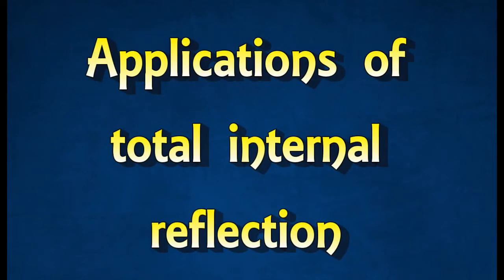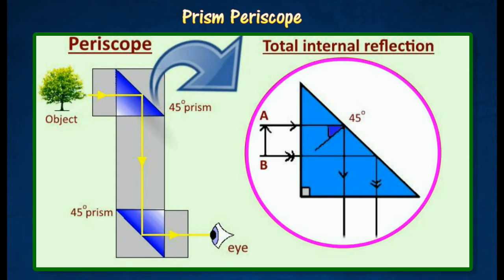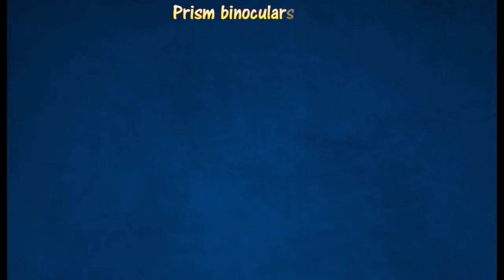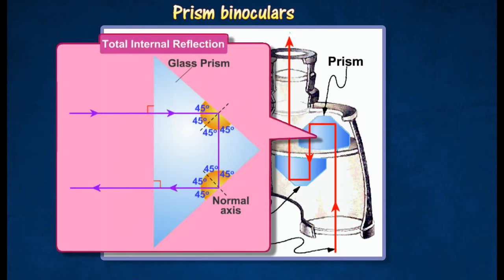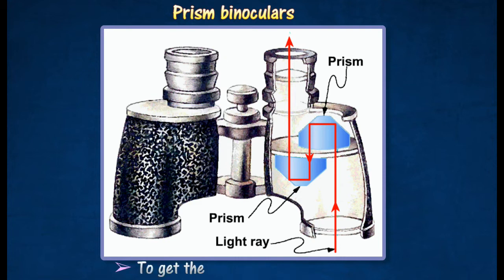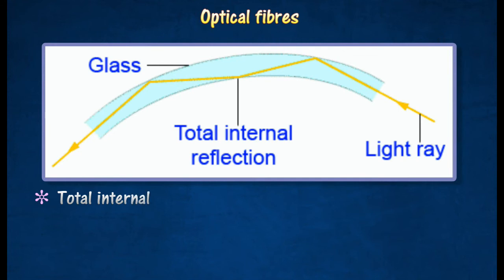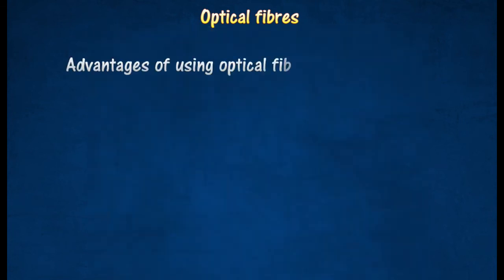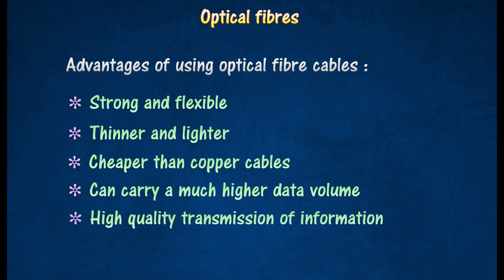[5.3] Applications of total internal reflection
5.3 Total internal reflection